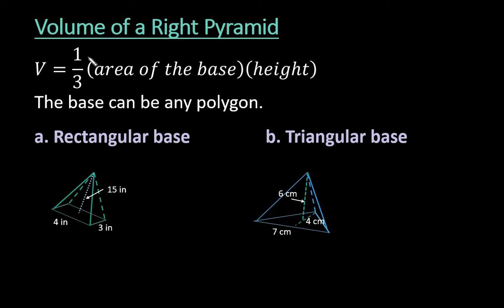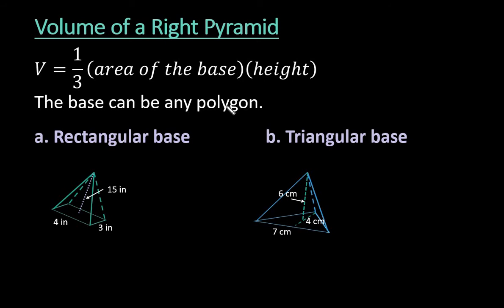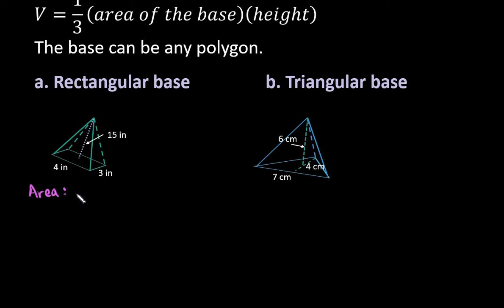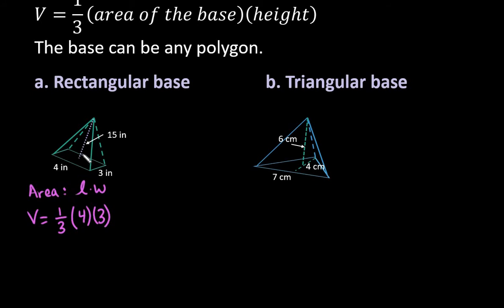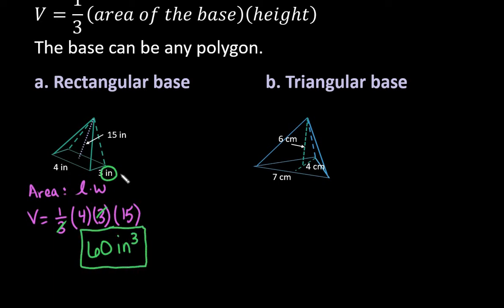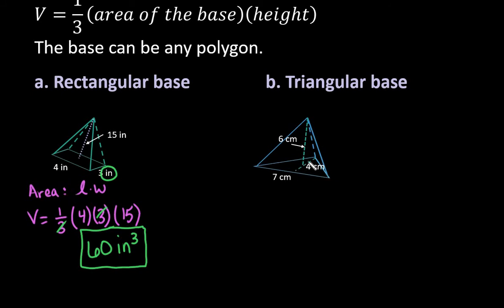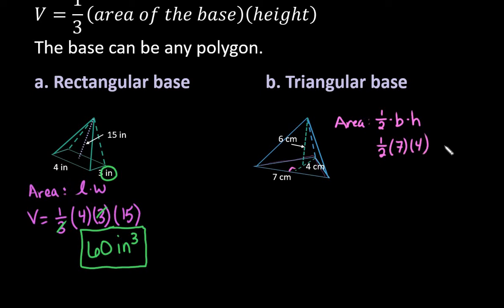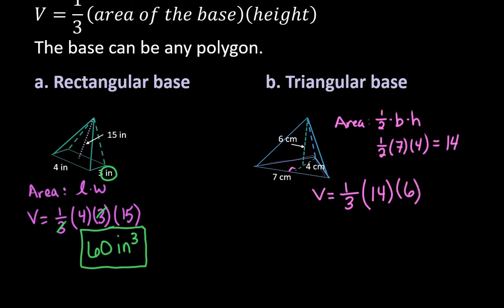How to Find the Volume of a Right Pyramid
This video shows how to find the volume of a right pyramid. It is a very simple process. Volume is 1/3*area of the base* height.